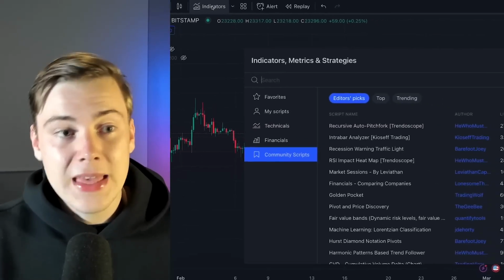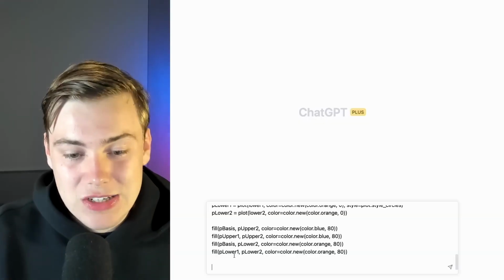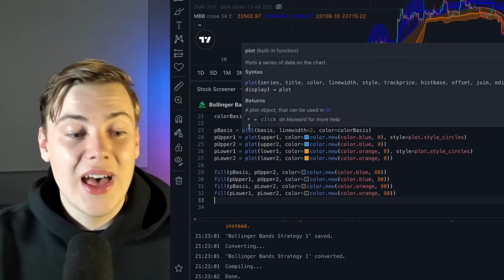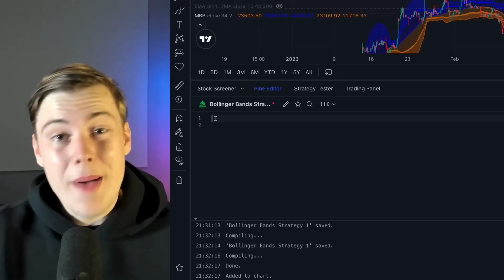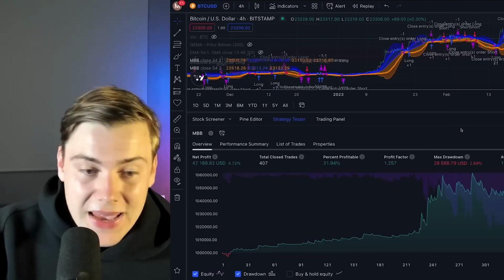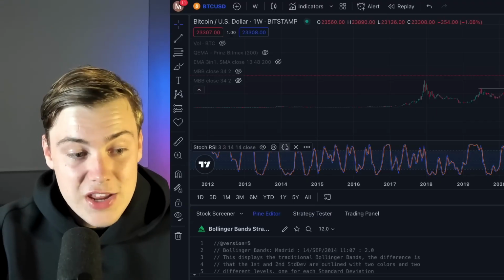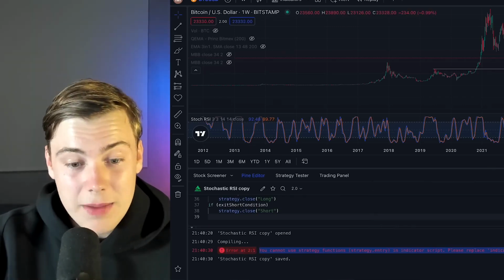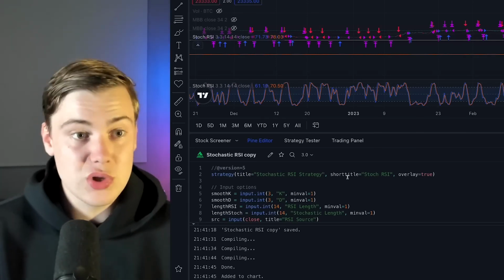I Created A Crypto Trading Bot With ChatGPT That Made $67,733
In this video, I'm sharing how I created a crypto trading bot with ChatGPT that made $67,733 in just over 2 months!

If you're looking for a way to make some money from your crypto investments, then check out this trading bot I created! This bot uses ChatGPT, a chatbot platform, to trade cryptocurrencies.

If you're interested in learning more about this bot or in trading cryptocurrencies yourself, be sure to watch this video! I'll show you how to set it up and how to use it to make money from your crypto investments!